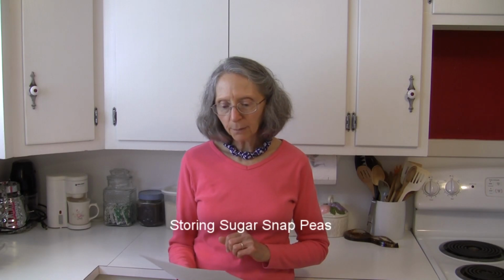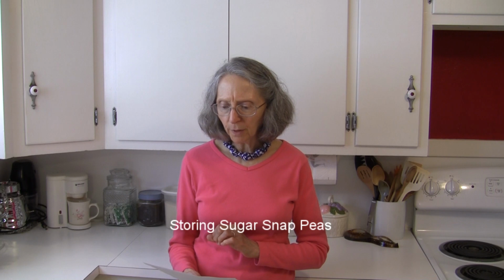Sugar Snap Peas 101 - Select, Store, and Freeze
This video covers how to choose or select the freshest sugar snap peas, how to store them when you get them home, and how to freeze them, both with and without blanching first.

How to Freeze Sugar Snap Peas
To freeze sugar snap peas, wash them well and remove the ends and strings if desired. Place them in boiling water for 1-1/2 minutes, then immediately place them in a bowl of ice water for 2 minutes. Remove and allow them to drain well. Place them on a tray and freeze for one or two hours, so they are frozen separately. When frozen, place them in freezer containers or bags and return them to the freezer. They will keep well like this for 8 months.

Some people choose to freeze snap peas without blanching, by simply placing the washed peas (that have been frozen individually on a tray) in a freezer bag and storing them in the freezer. If you choose to do this, use them within 4 to 6 weeks. If frozen that way, the longer they are stored, the more they will lose their color, flavor, and nutritional content.